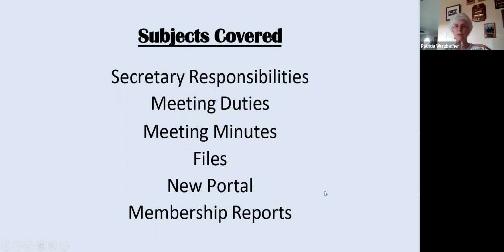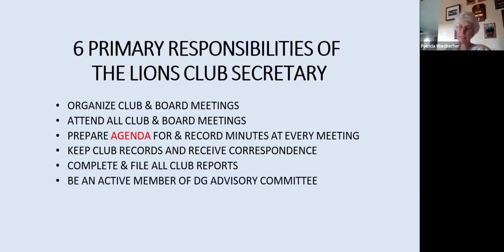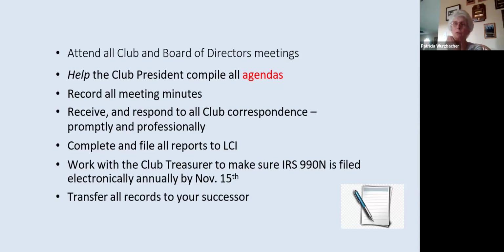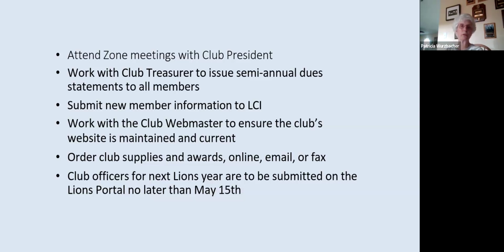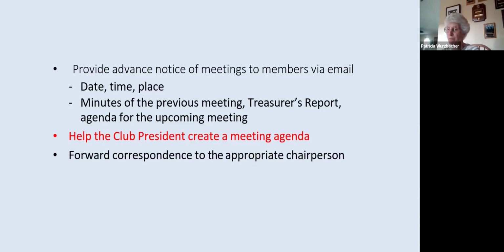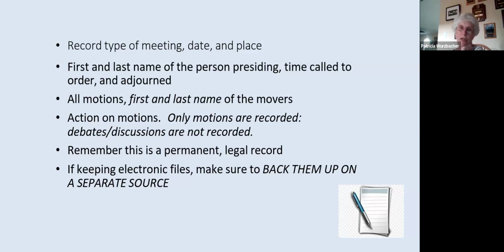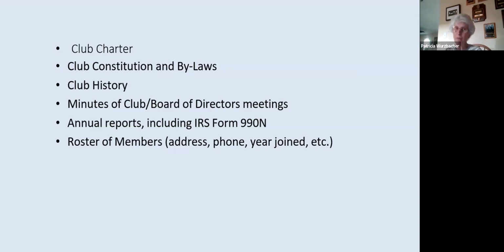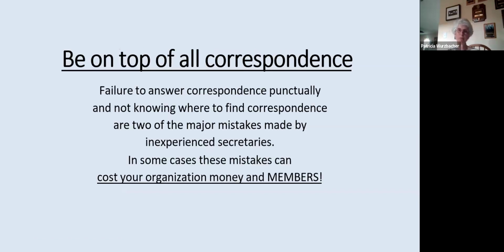Club Secretary and Club Administrator Seminar 05 02 2024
This is an orientation and update training for Club Secretaries, Assistant Secretaries, and Club Administrators Seminar.  The basic
responsibilities will be explained along with guidance on reporting to LCI. The seminar will include opportunities for questions and answers.